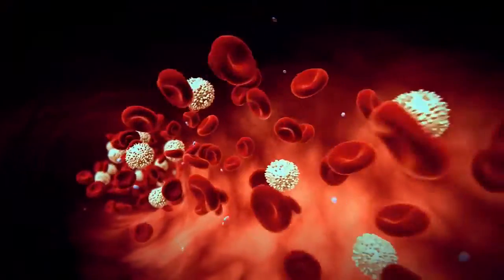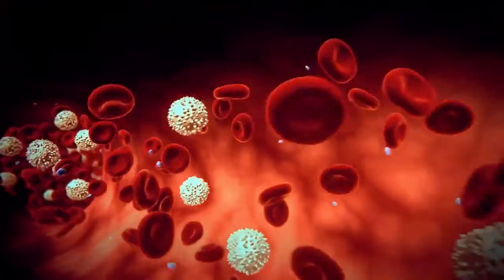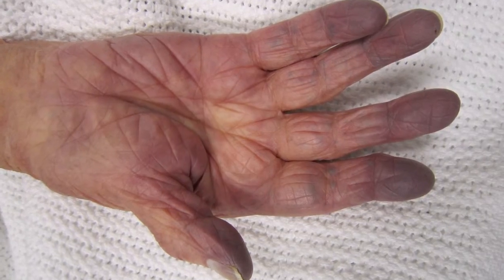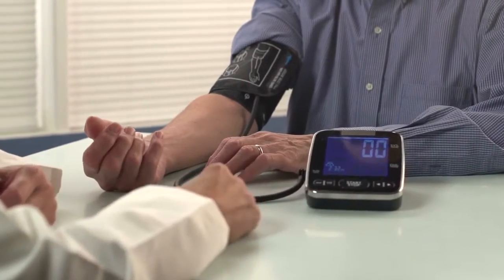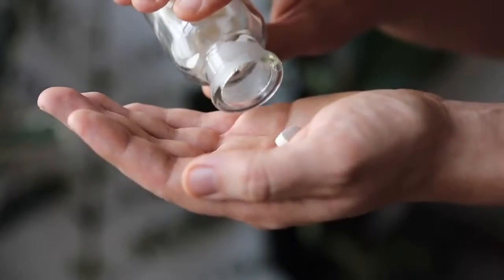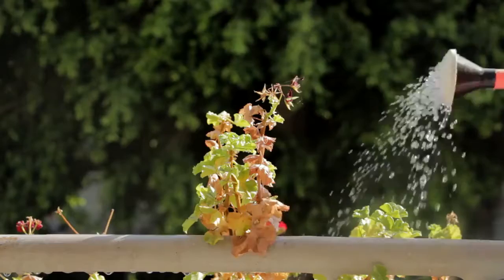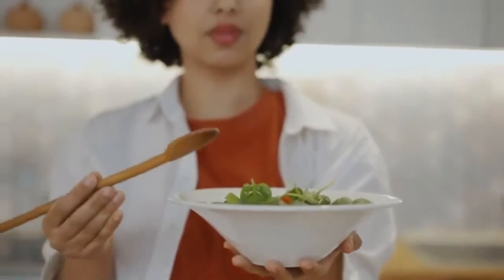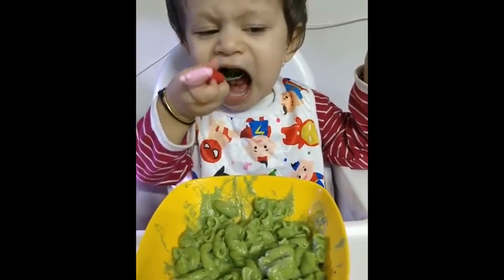This can turn Your Blood Green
Did you know that octopuses have blue blood? And lizards have green blood?
But humans?

In some rare cases humans also have green blood.
It's a rare medical condition known as Sulfhemoglobinemia.

When a sulphur atom gets incorporated into the haemoglobin protein in blood, it makes the hemoglobin incapable of carrying oxygen and leads to lower oxygen levels and a bluish tinge to their skin.

It is caused by excessive exposure to sulfur-containing compounds, like sulfa medications, nitrate fertilizer, or the overconsumption of nitrogenous vegetables like spinach (usually only in infants).

First - It takes huge amounts of these compounds to cause sulfhemoglobinemia, so you aren’t risking anything by taking your prescribed medications.

and second -
Treatment of sulfhemoglobinemia is simple: Avoid any root cause and just wait. Red blood cells have a natural lifespan of about 100 days, after which they break down and their components are recycled. Therefore, after about 3 months, any red blood cells containing sulfhemoglobin will be recycled into proper red blood cells, and any non-reddish color of the blood will disappear.